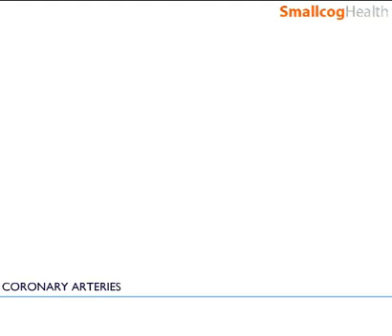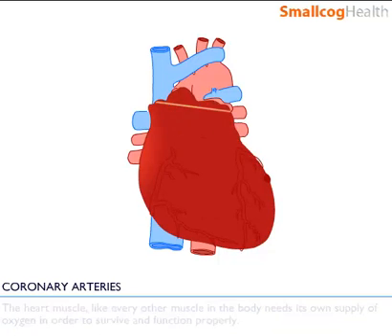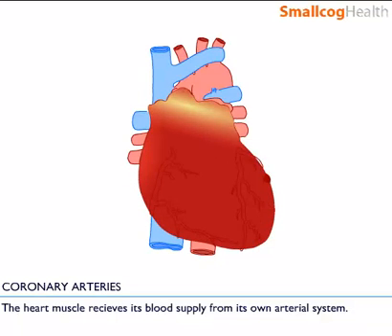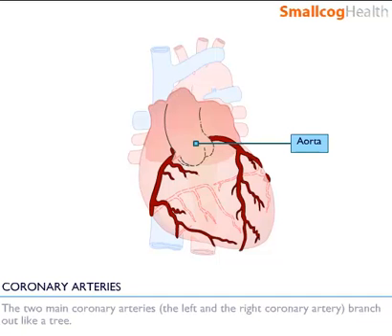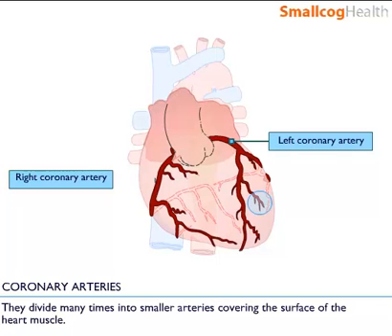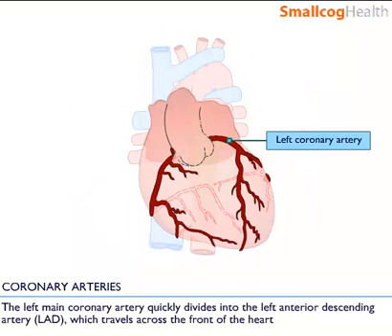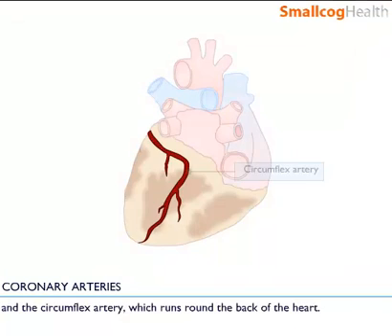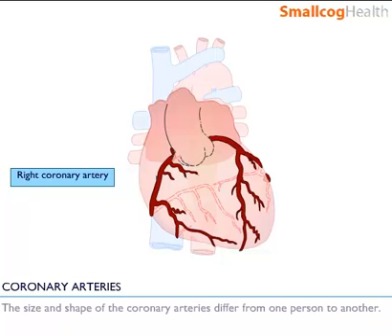Coronary Arteries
The heart structure. How blood flows through the heart. The electrical activity of the heart. The Coronary arteries.

What Causes Angina -
In development